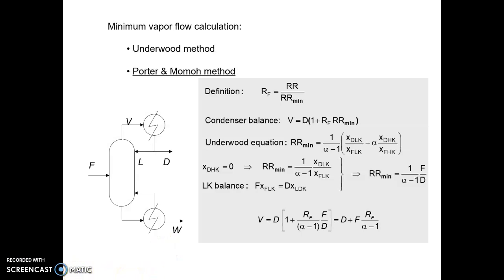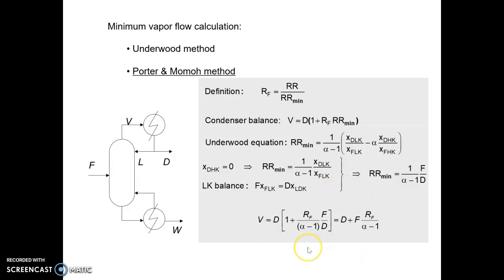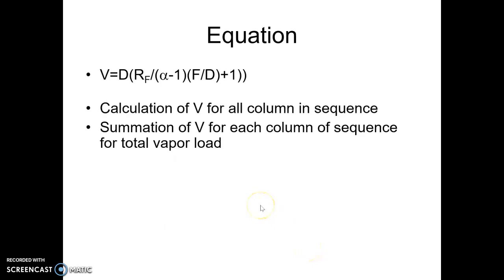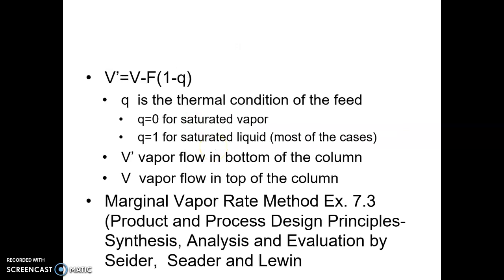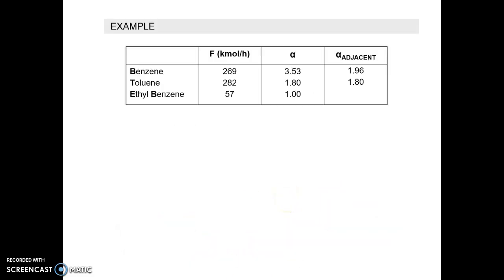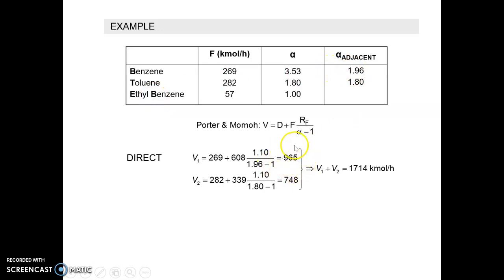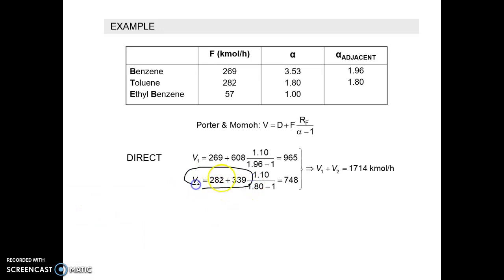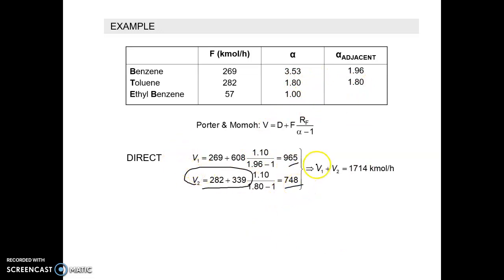Vapor Rate Calculation example and non-key component distribution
An example is discussed for the calculation of vapor rate. How non-key elements affect the vapor rate of a distillation column is also discussed.